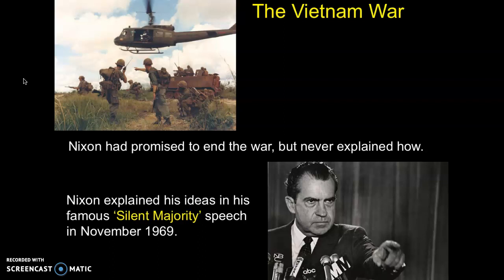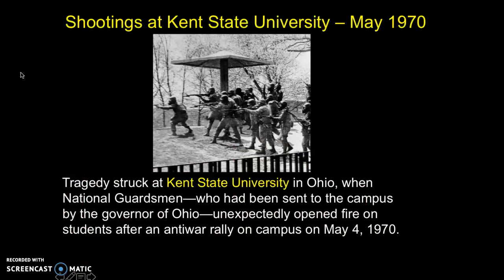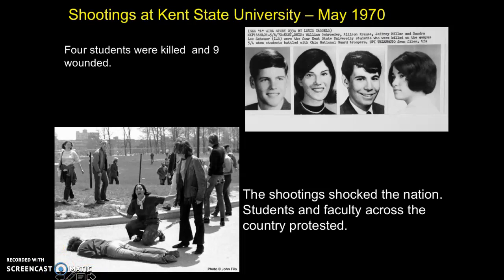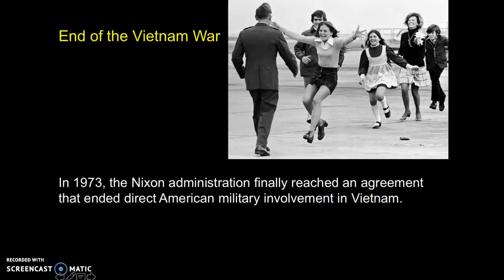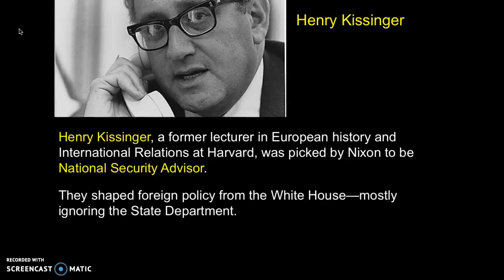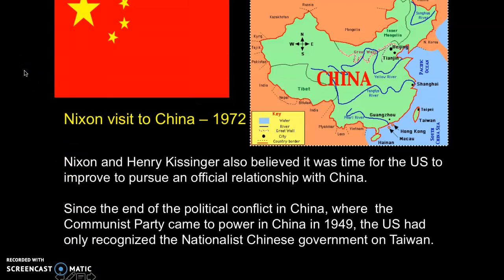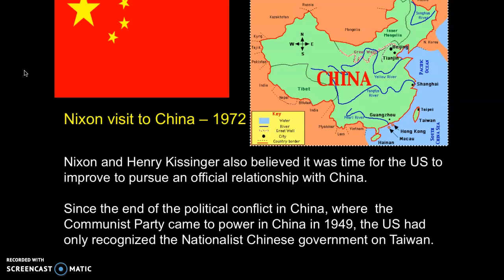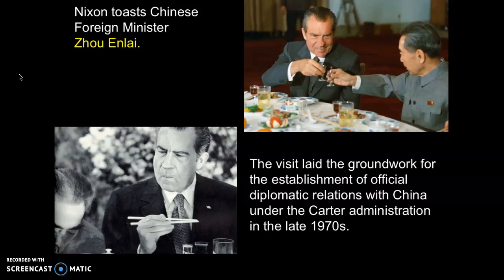NIXON FOREIGN POLICY NARRATED